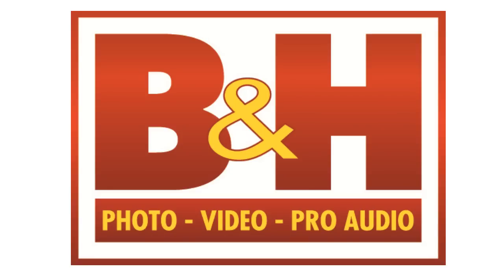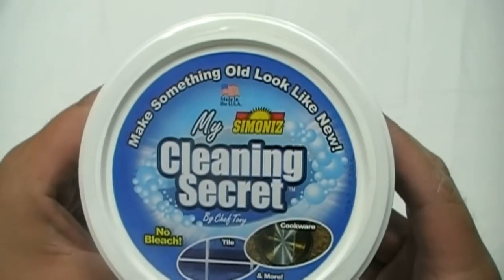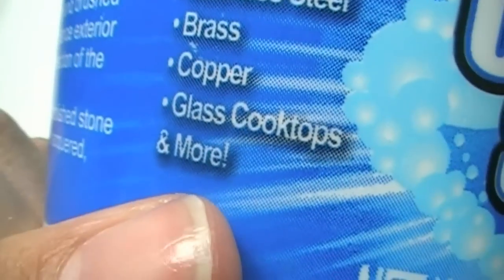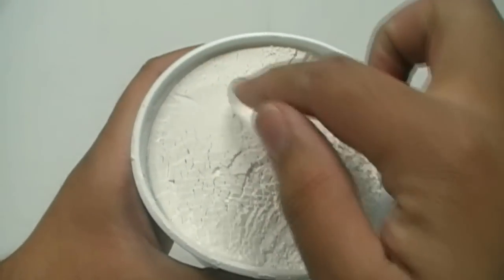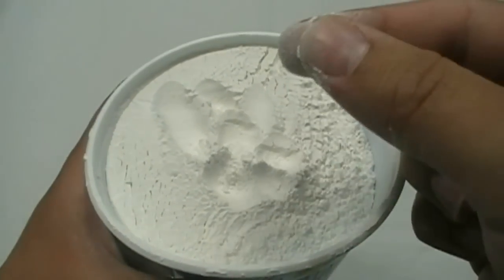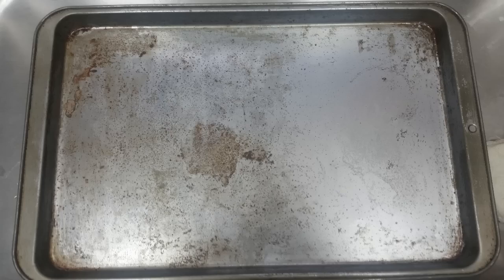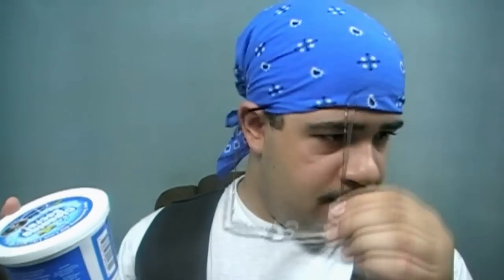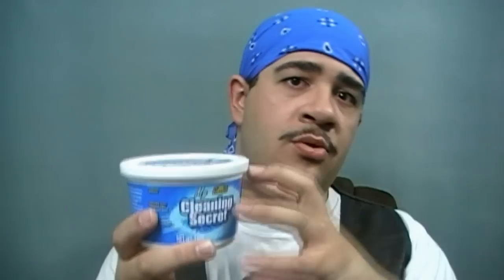My Cleaning Secret review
This is my official review of My Cleaning Secret a as seen on tv product that claims to make old things look new. However I will be the judge of that.